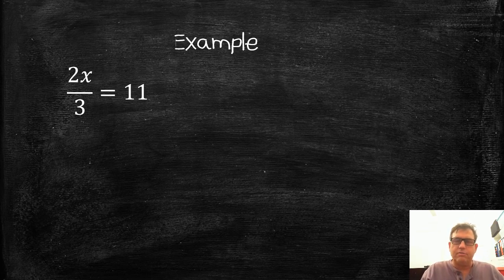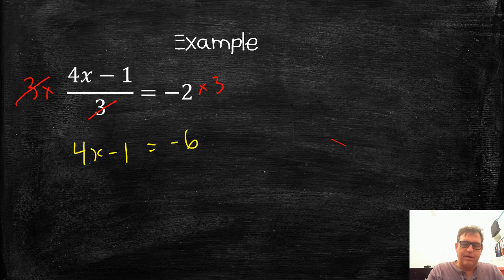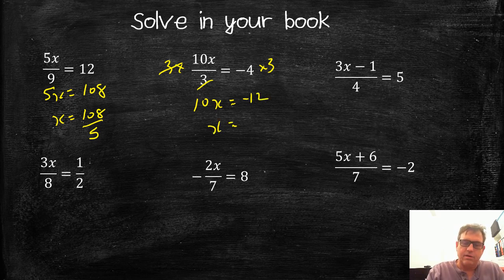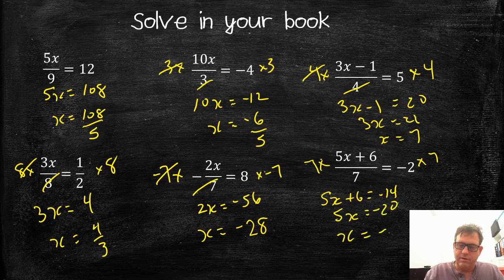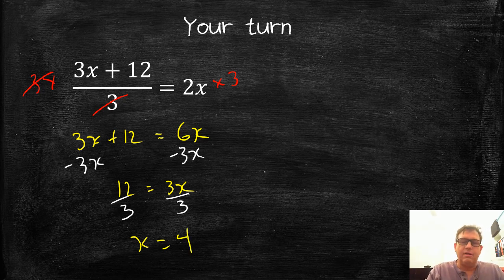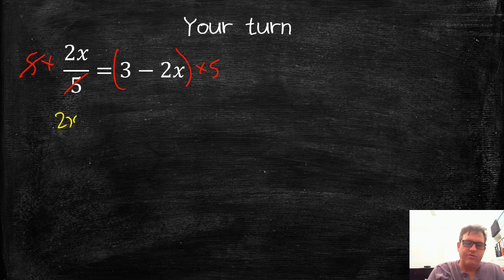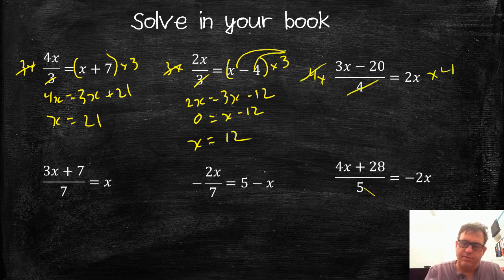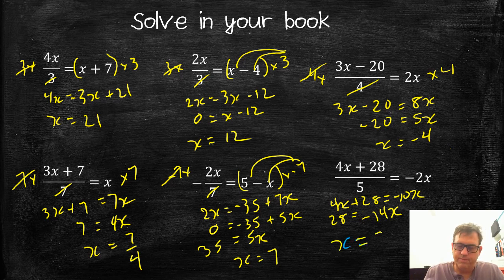solving equations 5